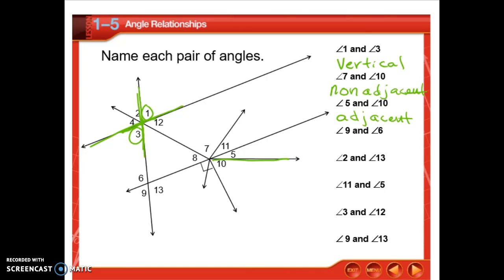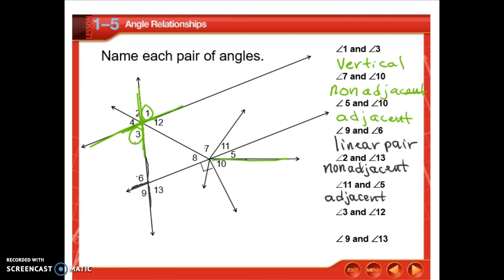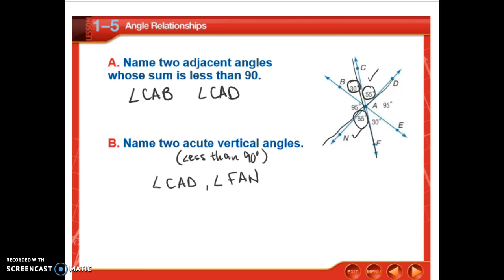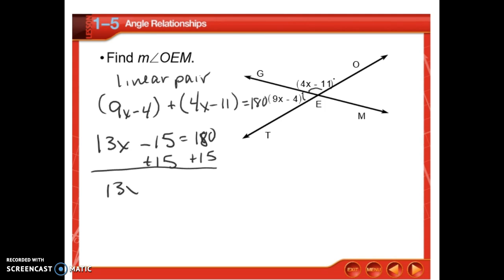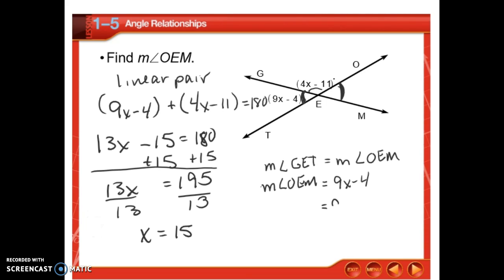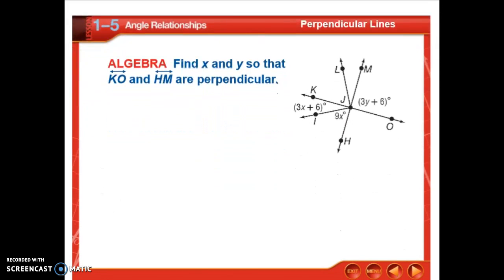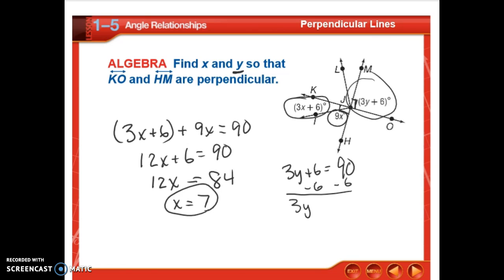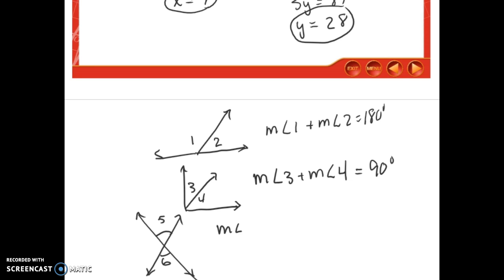Geometry 1-5--The Rest